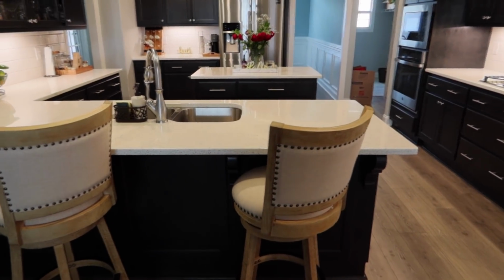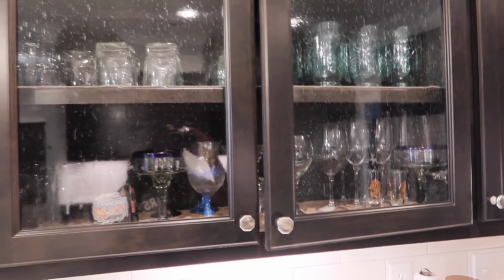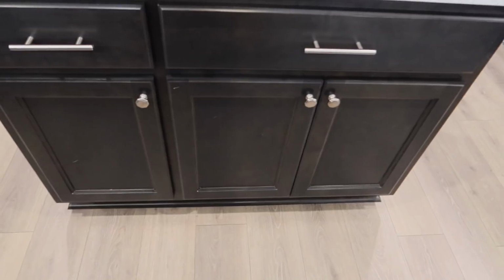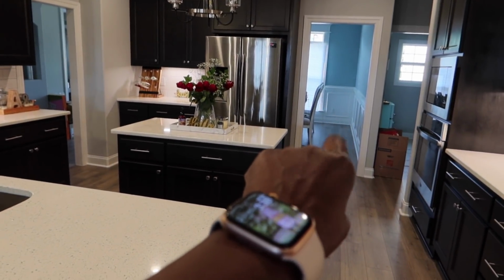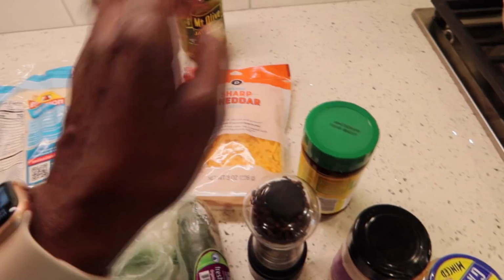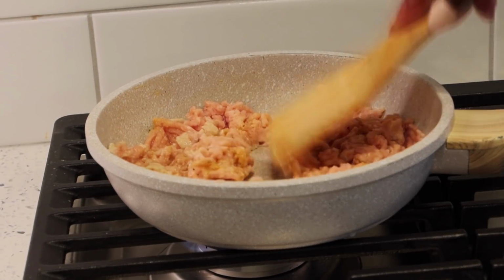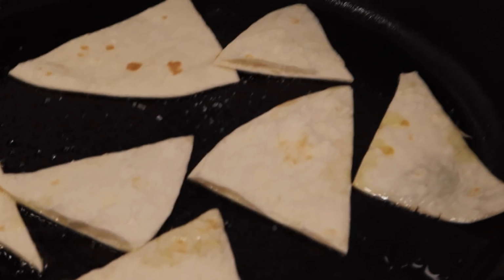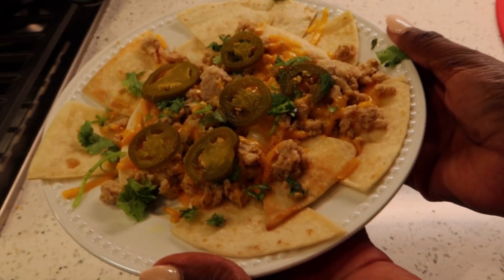Quick 15 Minute Intermittent Fasting Meal Idea on a Budget! NEW Kitchen Tour + What I Eat!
Hey BFD!

Don’t miss the next challenge!

BODY FOR DAYS BY JERRIKA

Add my weight loss support group!!

Goli

bodyfordays

BODY FOR DAYS